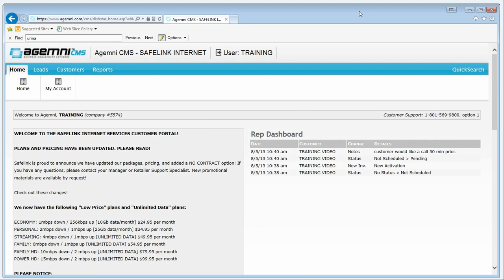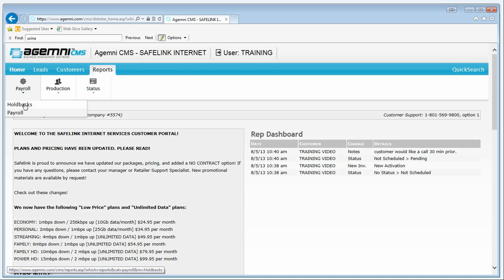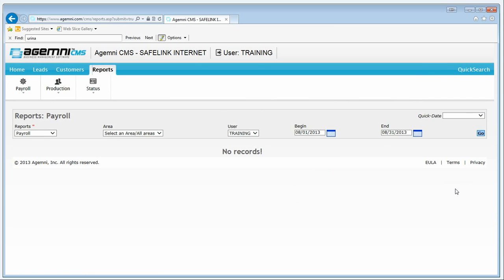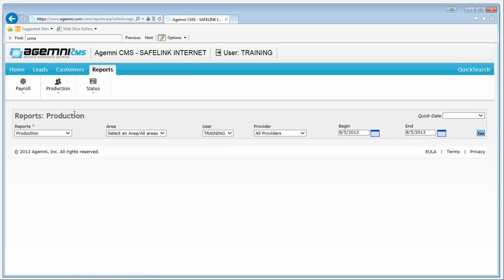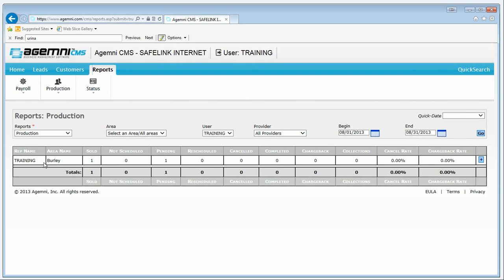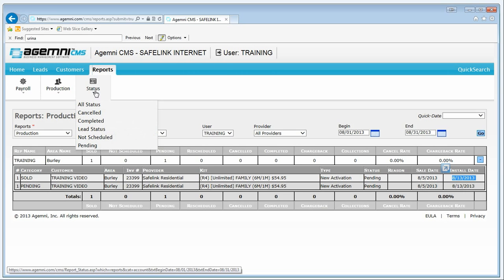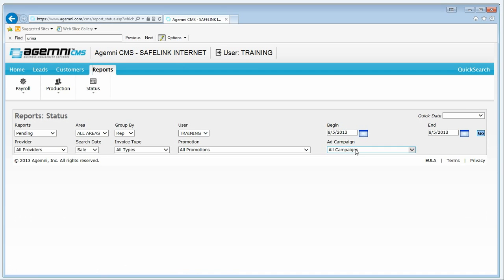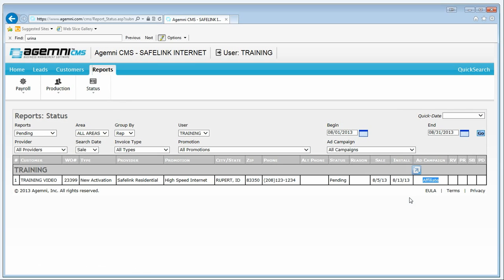Agemni Training (4 of 4)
Safelink Training
Agemni: "Creating Reports"